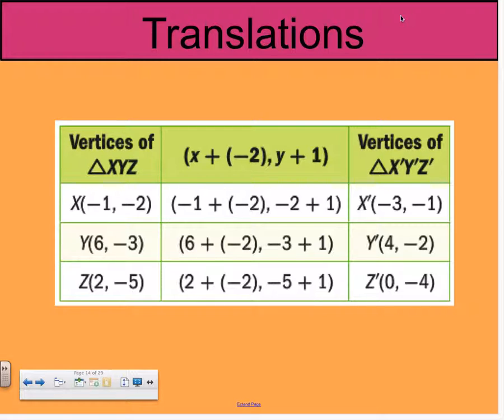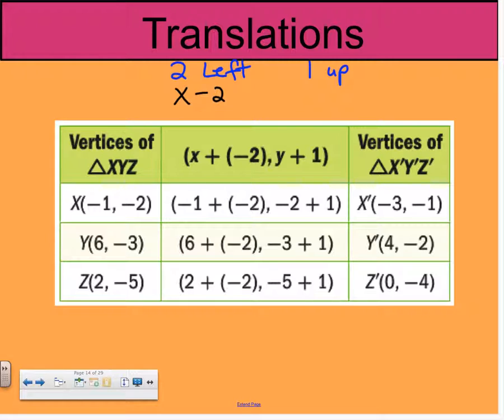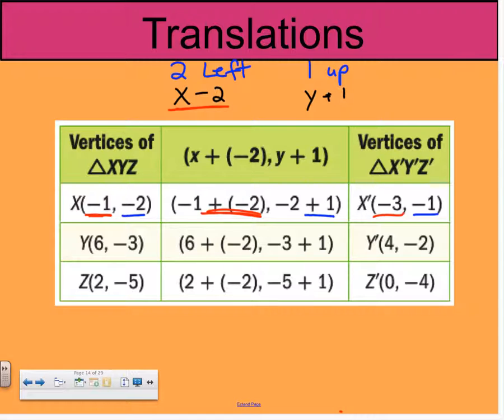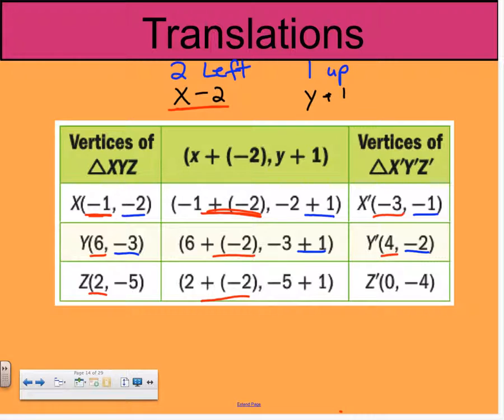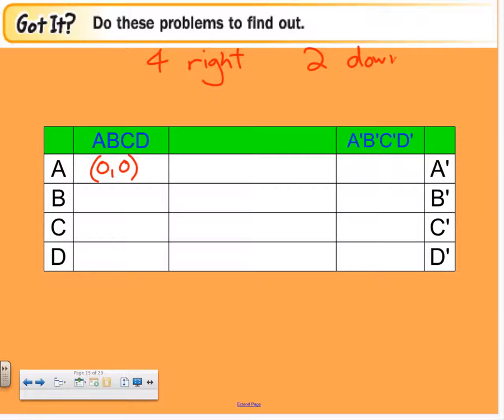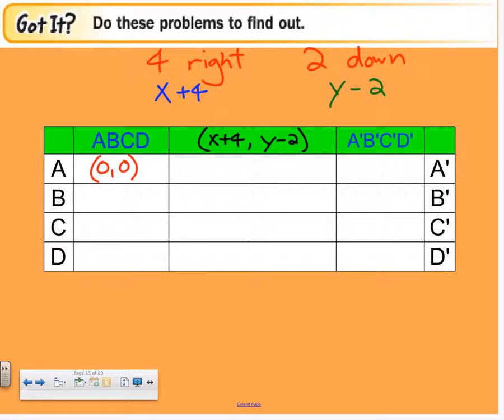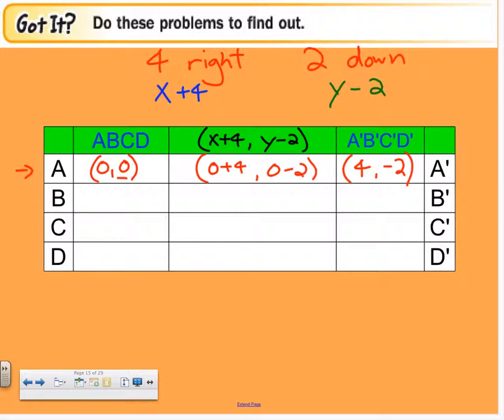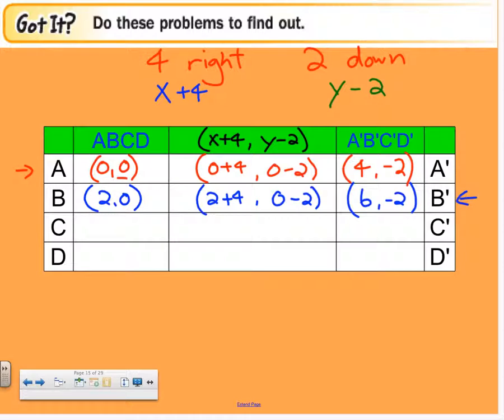Chapter 6 Lesson 1 - Translations - Example 2